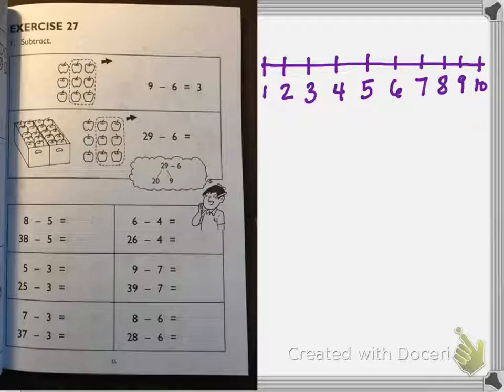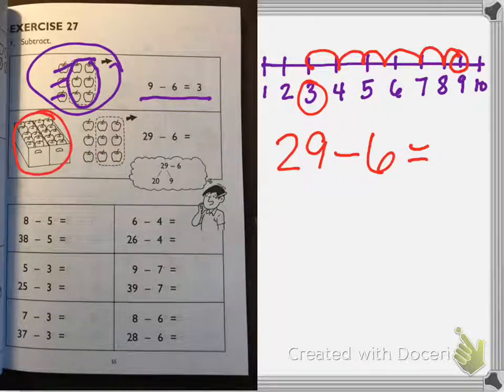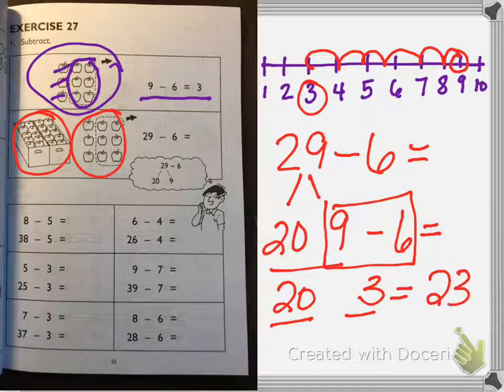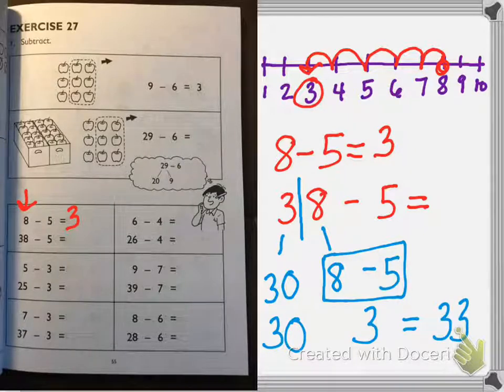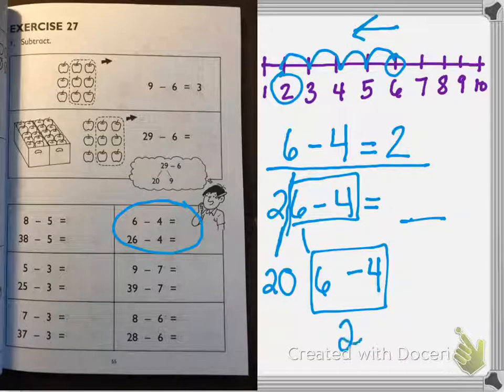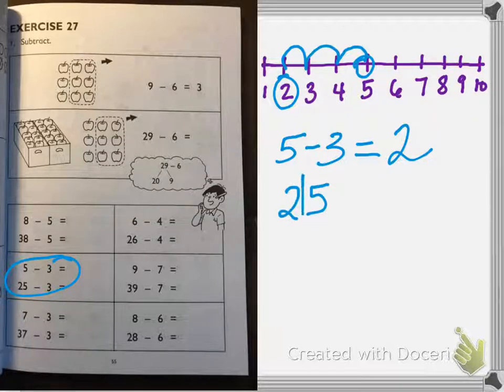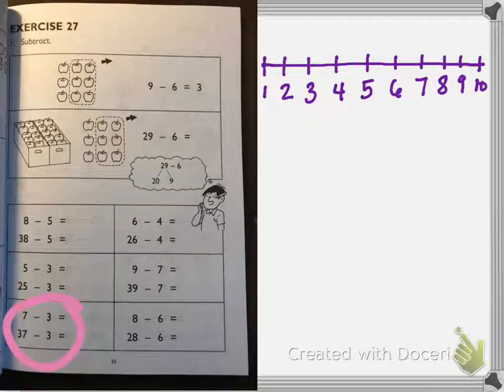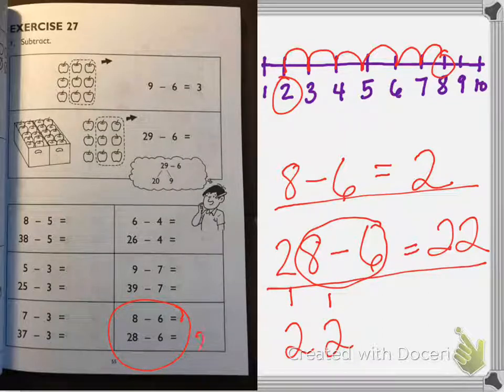1b exercise 27